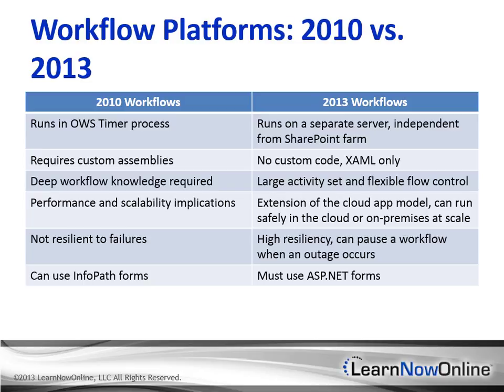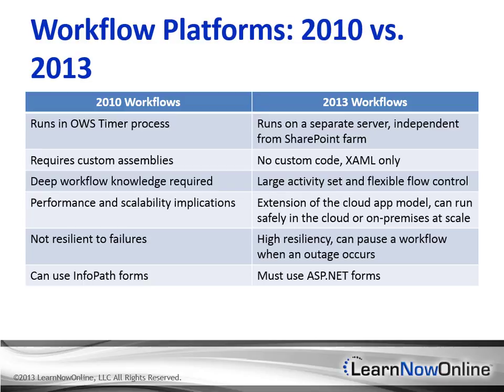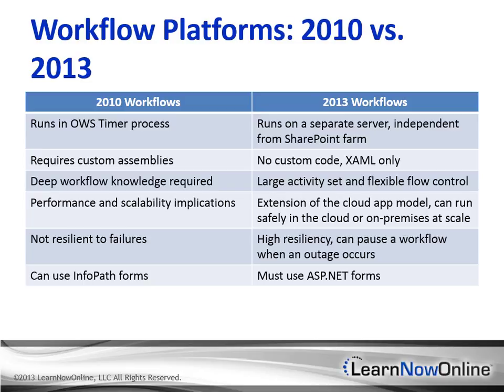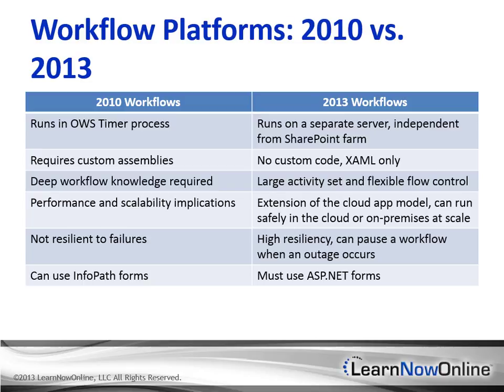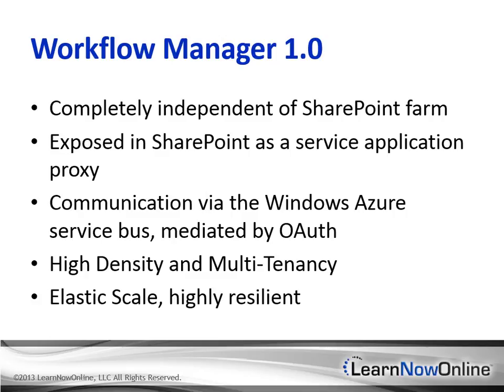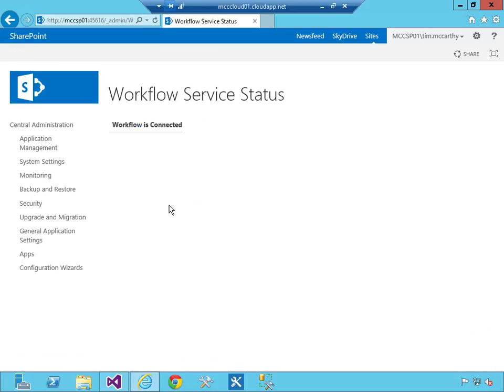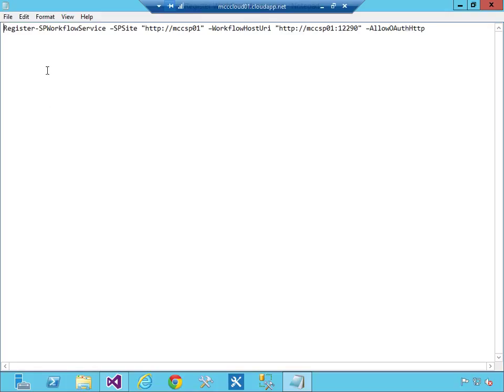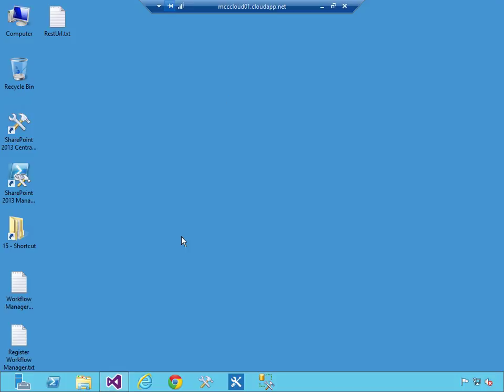What is new in Designer workflow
Whats New (11:51)
• Introduction (00:18)
• What's new in SP Server 2013 (00:57)
• What's new in SP Server (cont. (01:32)
• Workflow Platform 2010 vs 2013 (04:22)
• Workflow Manager 1.0 (01:35)
• Workflow Manager Demo (02:51)
• Summary (00:13)